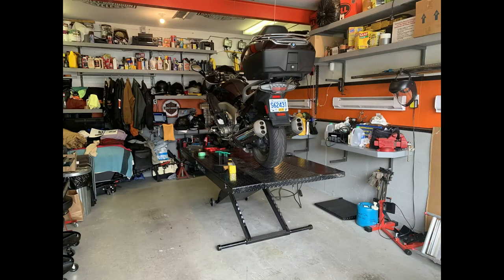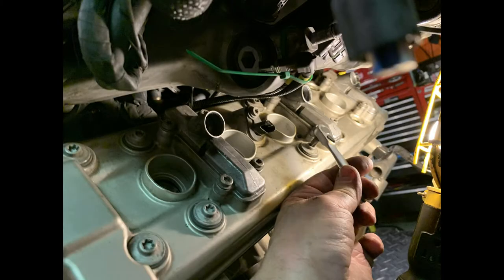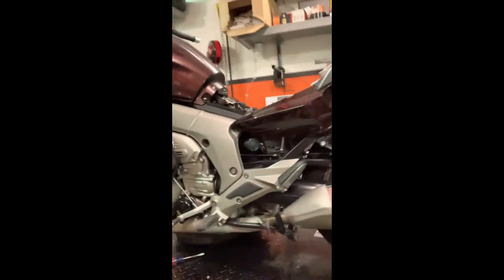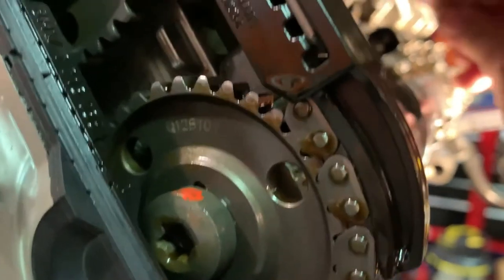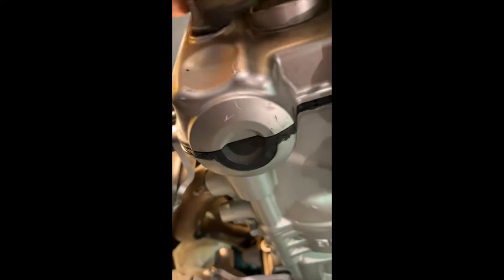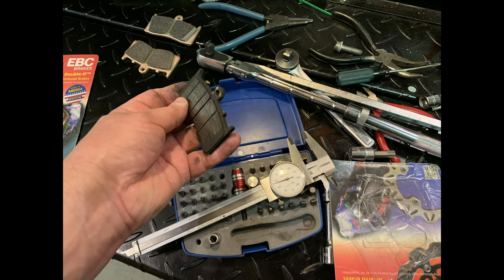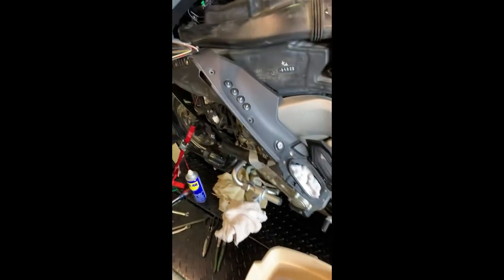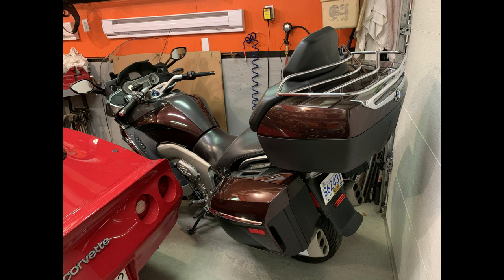30k BMW K1600GTL Service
This is a video of me doing the 30K Service on my BMW K1600 GTL